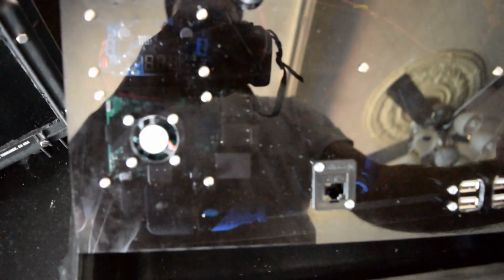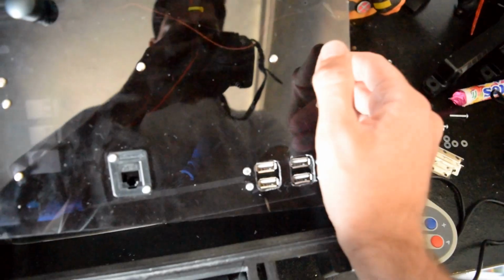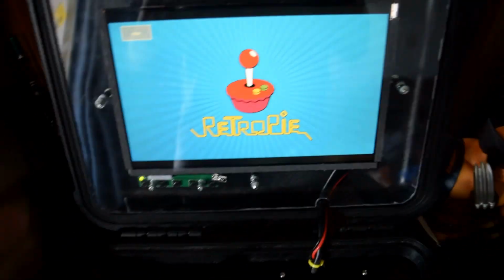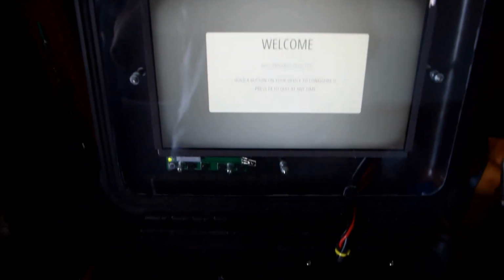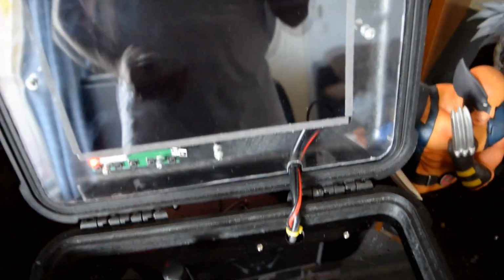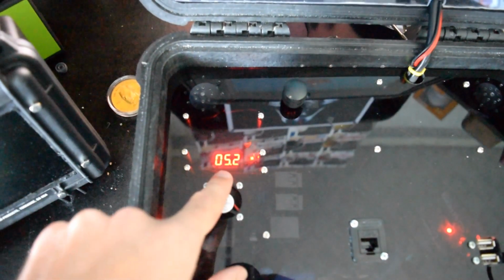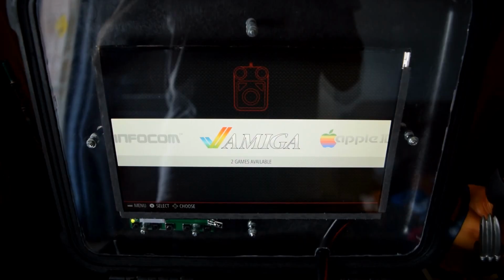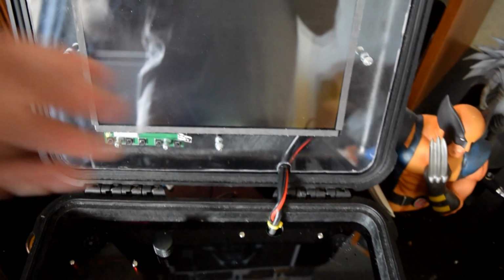Raspberry Pi 3 Gaming System With Retro Pie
Today I'm going to show you my Raspberry Pi Gaming System. I'm going to give a rundown of what makes it work, how it's powered, how everything is placed within the box, and then a quick demonstration of the operating system.

Here is my first Raspberry Pi video which describes how I installed everything and includes many helpful links to get you started.